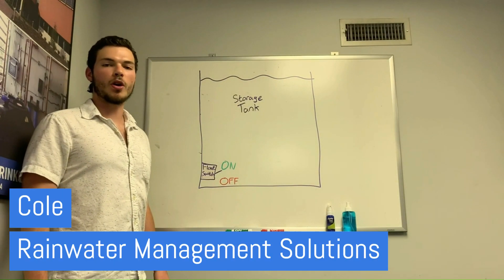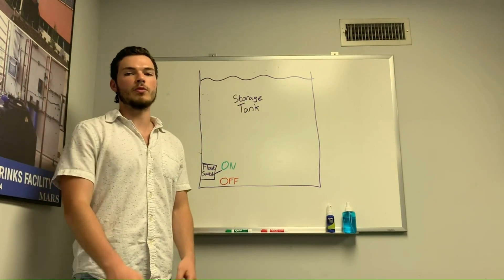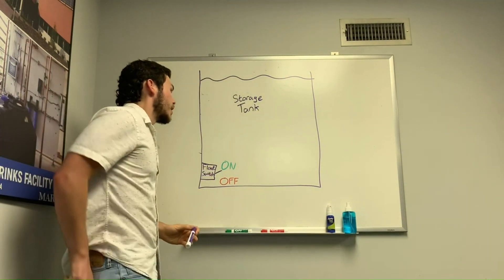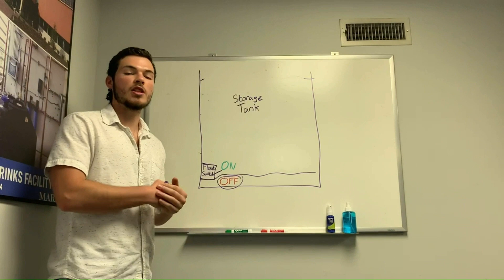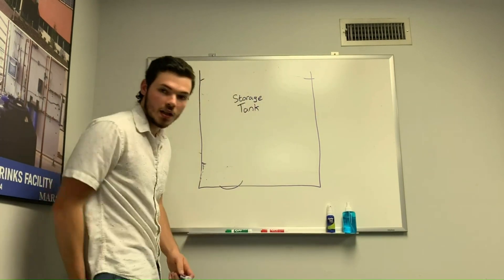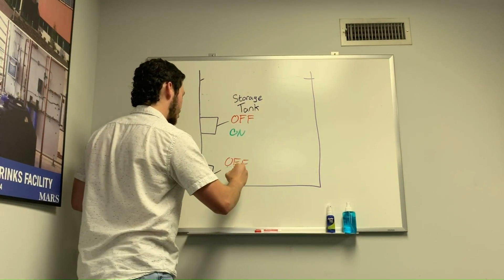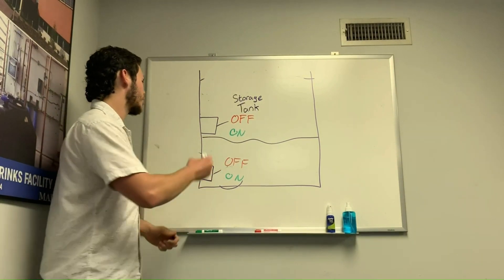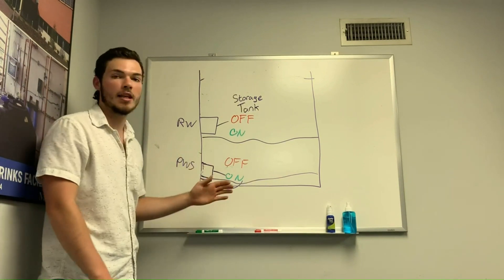Float Switches Overview